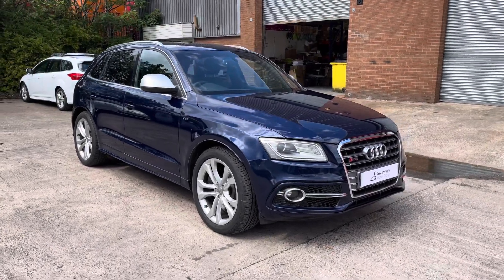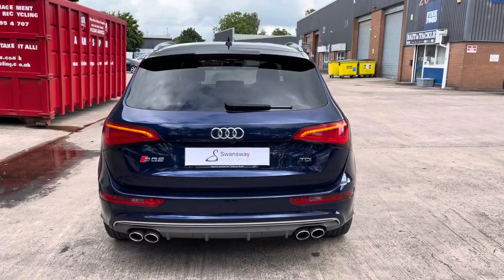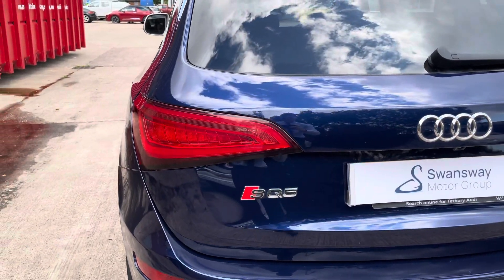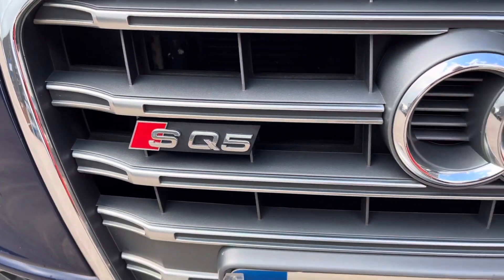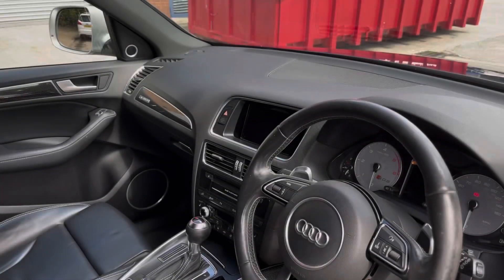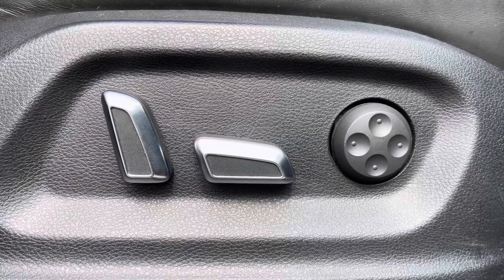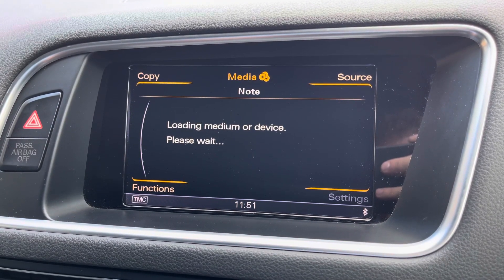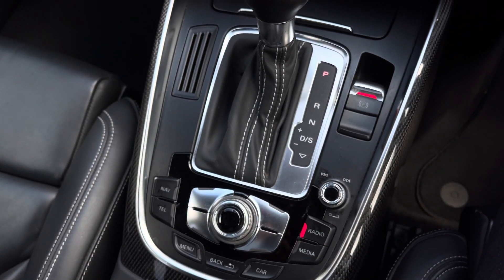Used Audi SQ5 3.0 BiTDI V6 Tiptronic quattro Euro 5 (s/s) 5dr | Crewe SEAT & CUPRA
This is the used Audi SQ5 3.0 BiTDI V6 Tiptronic quattro Euro 5 (s/s) 5dr that has just arrived in stock at Crewe SEAT & CUPRA.

Vehicle Information:

Registration: VE63WPY
Age: 2014 (63)
Miles: 68,540 miles
Fuel: Diesel
Transmission: Automatic

-S Bodystyling
-Remote Boot Release